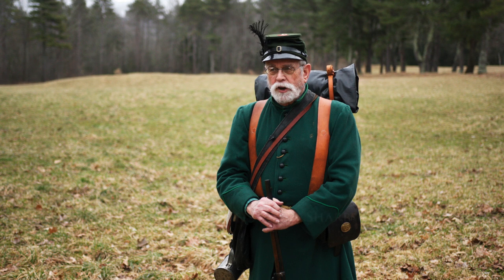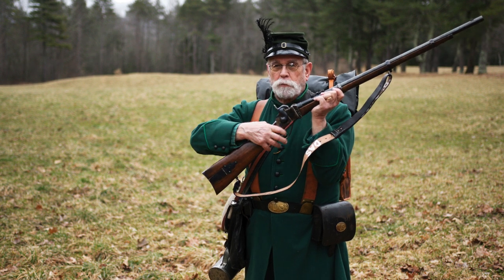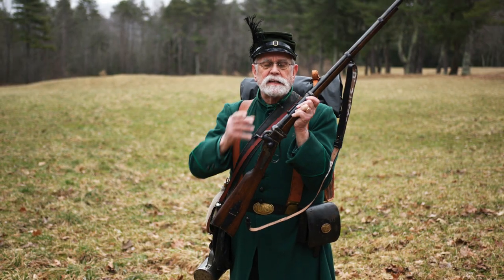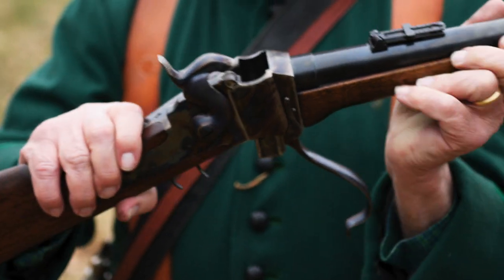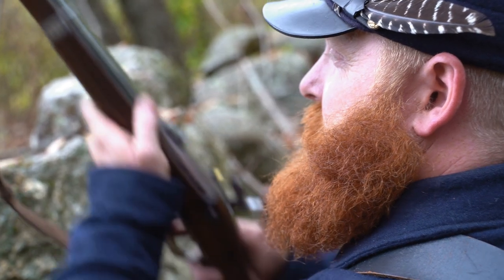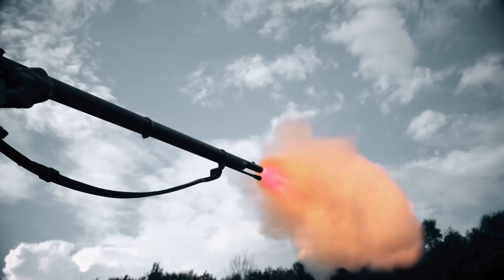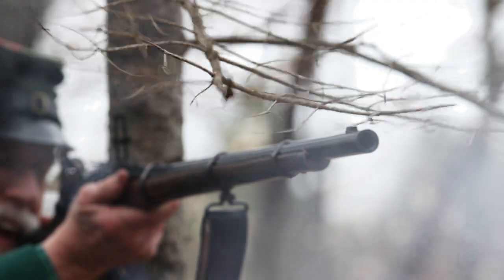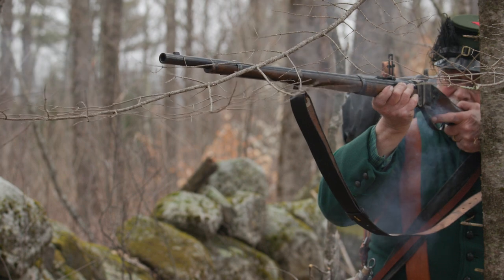The Sharps Rifle: Weapons of Gettysburg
Colonel Hiram Berdan commanded the 1st and 2nd companies of U.S. Sharpshooters.  Many of those soldiers were from Maine.
The Sharpshooters were especially effective. Civil War muskets were only accurate within 200 yards of their target. Sharps rifles were easier to load, and were accurate to nearly half a mile. A special thanks to David A. Sulin, CO. "D", Second United States Sharpshooters, Civil War Re-eactor.

Maine at Gettysburg is the leading destination for award-winning original Maine-focused Civil War videos and specials that connect viewers with Maine history in an informative and entertaining way.